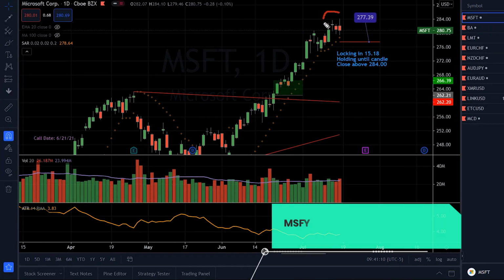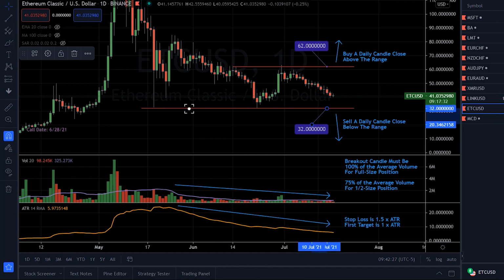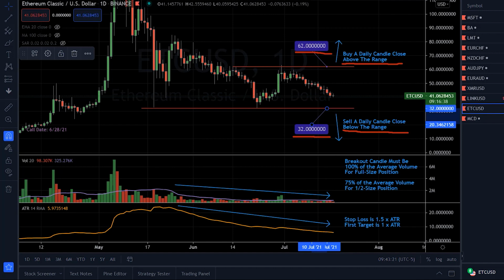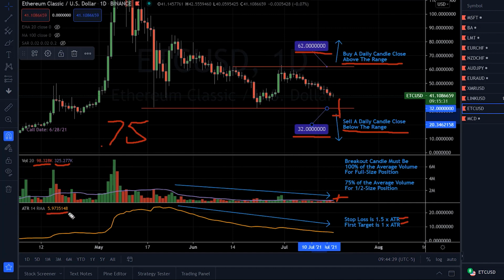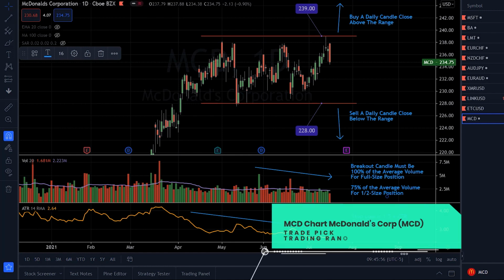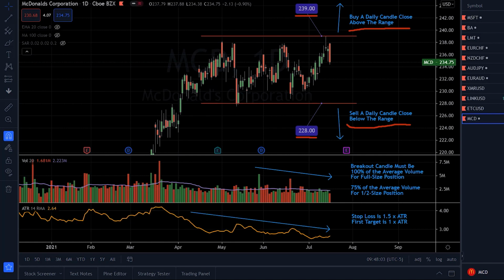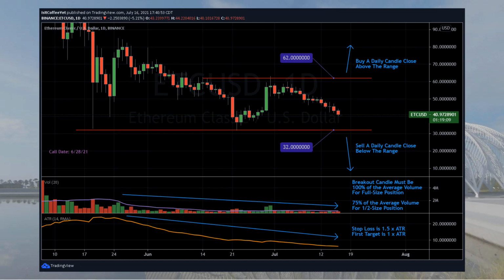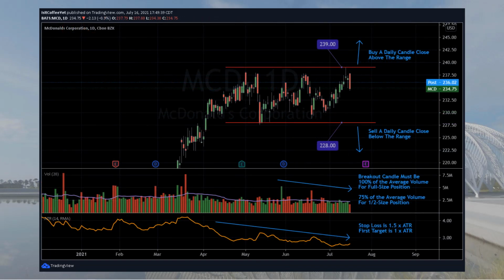Trade Picks: Ethereum Classic & McDonald’s + Microsoft & Boeing